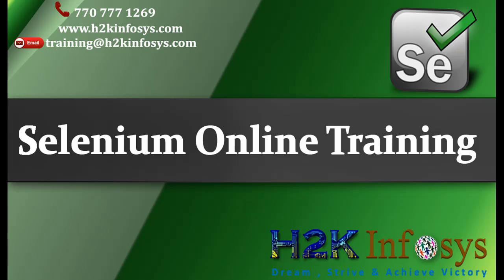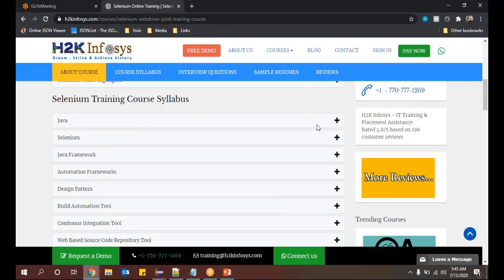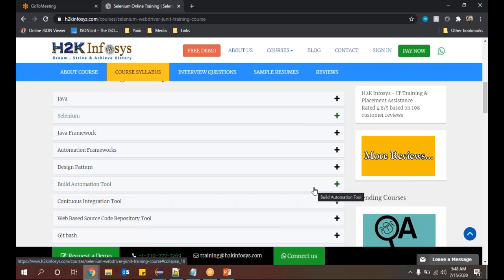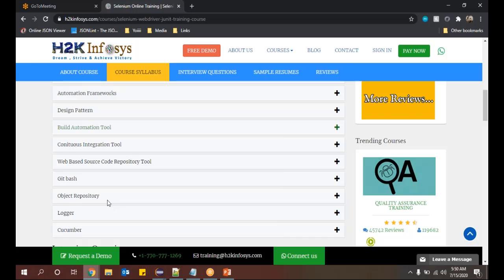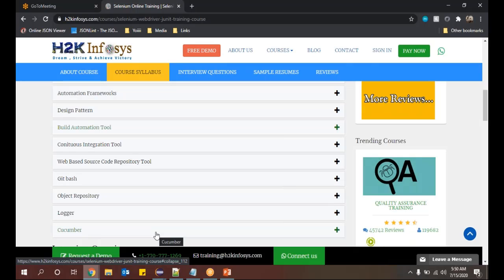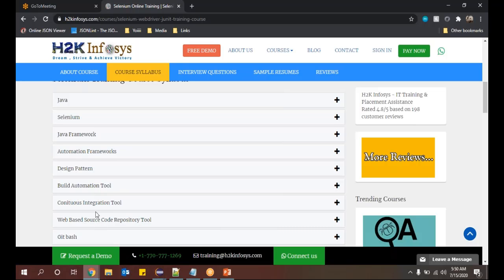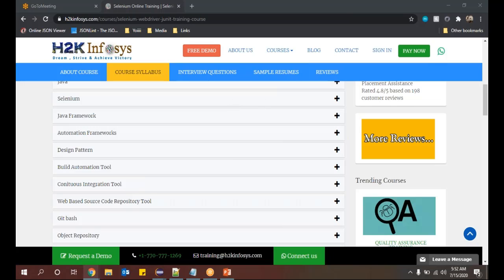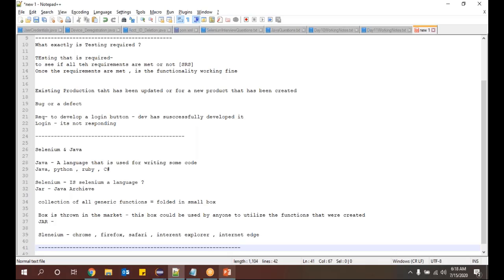Selenium Online Training Free Demo Class | Selenium Training For Beginners |Best Selenium H2Kinfosys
Selenium is a popular open-source framework for automating web browser interactions, often used for testing web applications. If you're a beginner looking to learn Selenium, here's a roadmap to get you started:

Handling Textboxes: Automate filling in text fields and submitting forms.
Working with Buttons: Automate button clicks and validations.
Dropdowns and Select Boxes: Automate selecting options from dropdown menus.
Advanced Techniques:

Handling Alerts and Pop-ups: Learn to interact with JavaScript alerts, confirmation dialogs, and pop-up windows.
Mouse and Keyboard Actions: Simulate mouse clicks, hover, and keyboard actions using the Actions class in Selenium.
Frames and Windows: Automate interactions with iframes and multiple browser windows.
Testing Framework Integration:

TestNG or JUnit: Integrate Selenium tests with testing frameworks like TestNG (for Java) or JUnit (for Java) to manage test execution, reporting, and parallelism.
Page Object Model (POM):

POM Design Pattern: Understand and implement the Page Object Model, a design pattern that promotes modular and maintainable code for web automation.
Handling Waits:

Implicit and Explicit Waits: Learn how to handle synchronization issues by implementing waits in your code to ensure that elements are present before interacting with them.
Test Automation Best Practices:

Code Structure: Organize your code in a clean and maintainable manner.
Assertions and Verifications: Use assertions to validate expected outcomes and verify the correctness of your tests.
Logging and Reporting: Implement logging and reporting mechanisms to track test execution and results.

Continuous Learning:

Remember that learning Selenium requires hands-on practice. Create a sandbox environment and experiment with different web pages and scenarios. Online tutorials, documentation, and communities like Stack Overflow can be valuable resources when you encounter challenges.

As you progress, you can consider more advanced topics like integrating Selenium with other tools, using Selenium Grid for distributed testing, and exploring more advanced techniques for complex interactions.